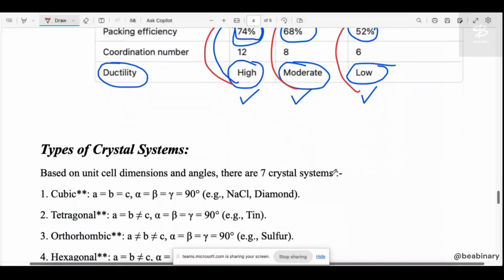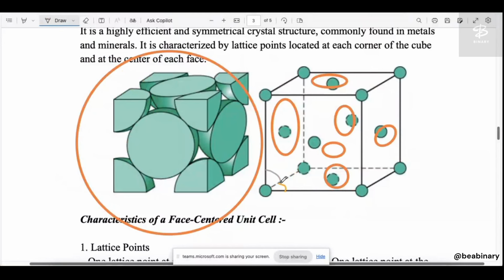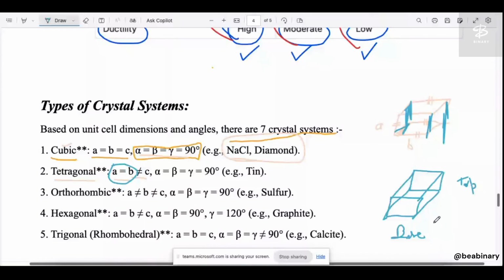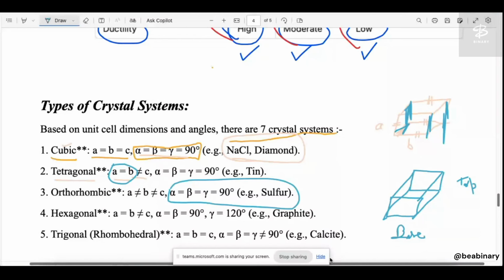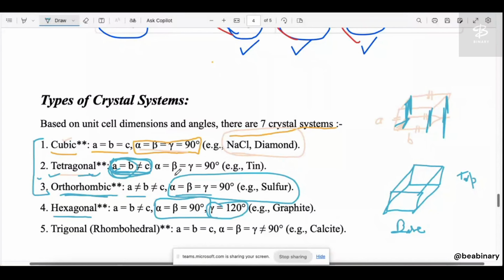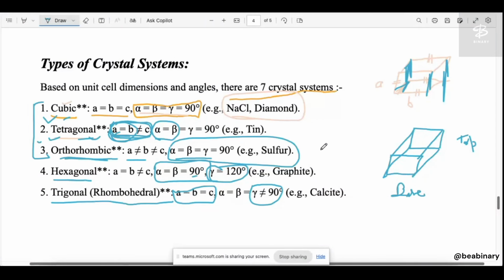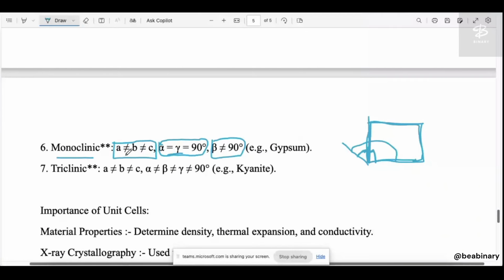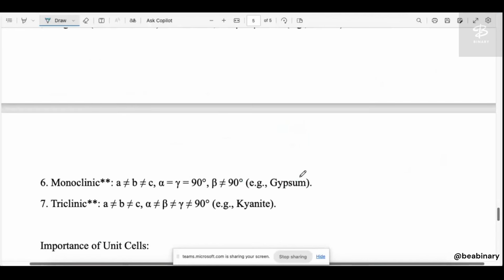7.3 Types of Crystal Systems | Material Science and Engineering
Description
This video explains the seven types of crystal systems in material science and engineering, which classify crystals based on their unit cell geometry and symmetry. The lecture introduces the basic crystal systems: cubic, tetragonal, orthorhombic, monoclinic, triclinic, hexagonal, and rhombohedral. It describes each system based on axial lengths and angles, and explains how these structures influence the physical and mechanical properties of materials.

Understanding the different crystal systems is essential for analyzing material behavior, especially in fields like metallurgy, electronics, and structural engineering.